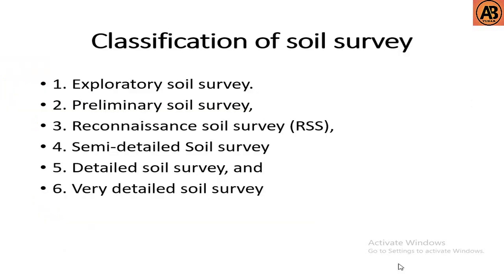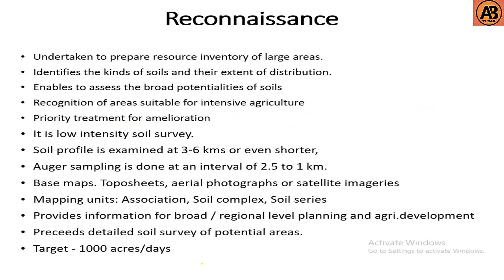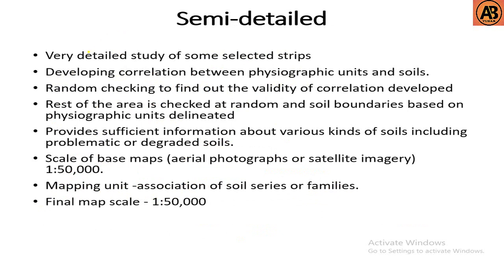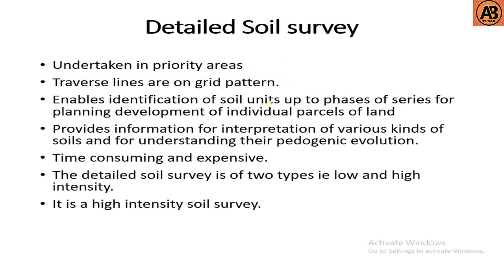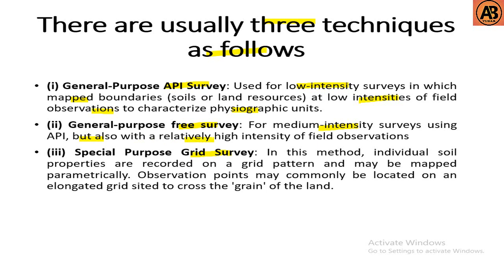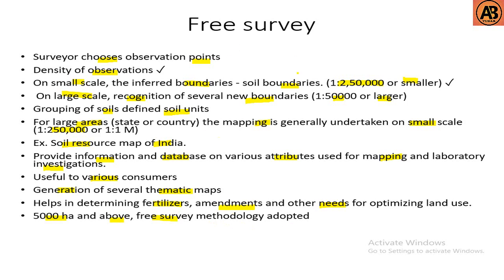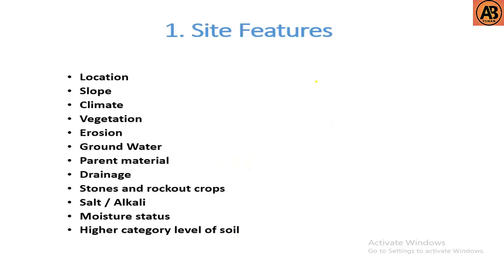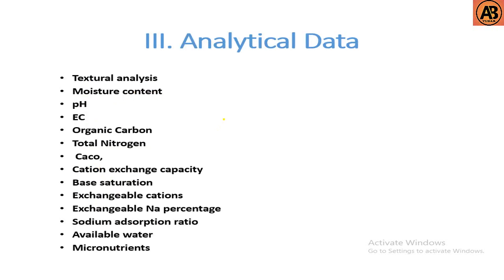Classification of Soil Survey ।। "Learn with AB Tusar"